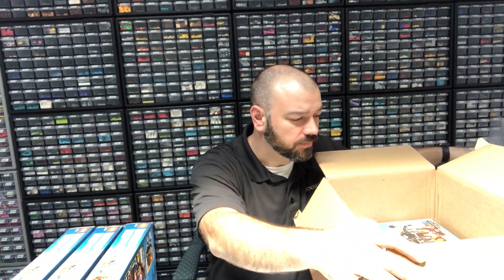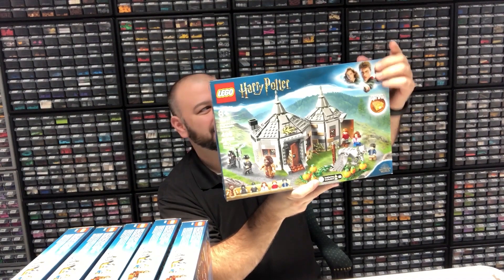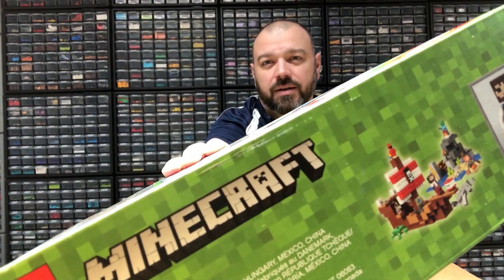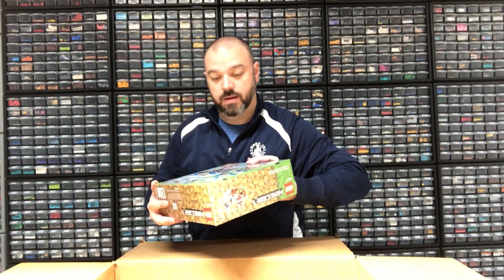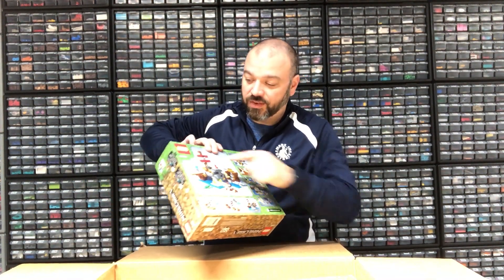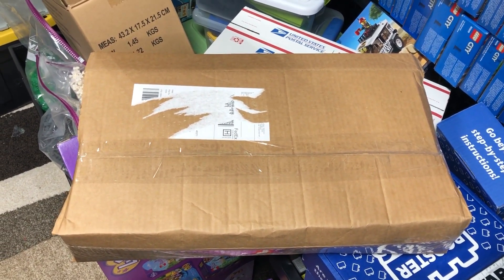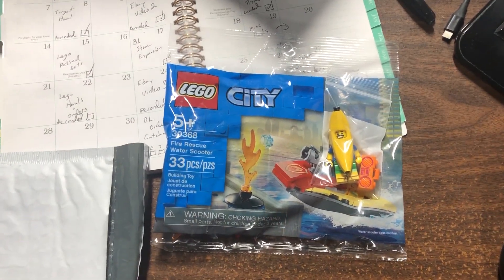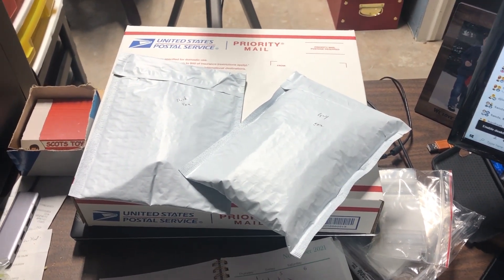Pre-Black Friday LEGO Purchase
In this video, I tear open some Walmart, Target and Kohls Pre Black Friday LEGO Purchases.

eBay store